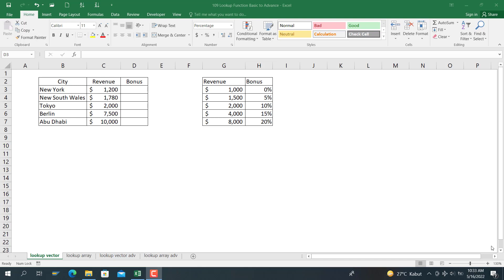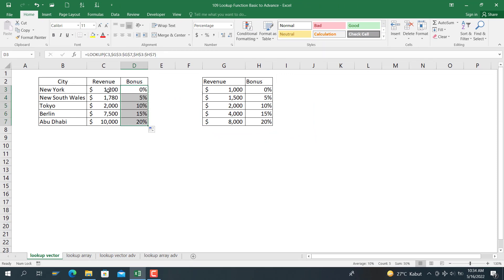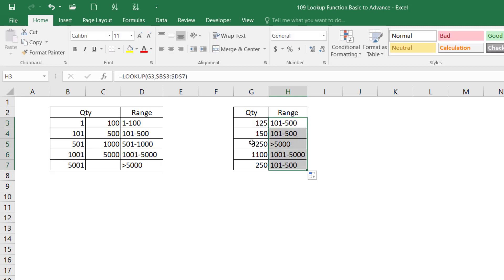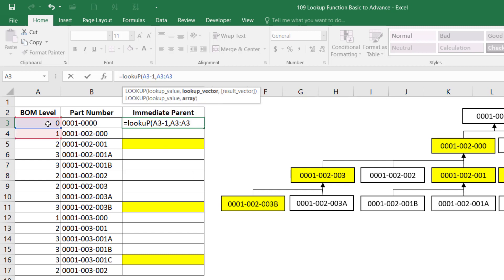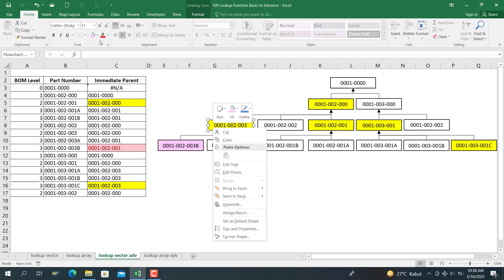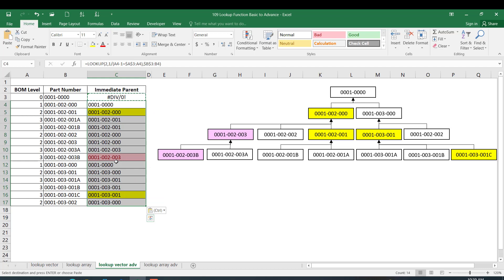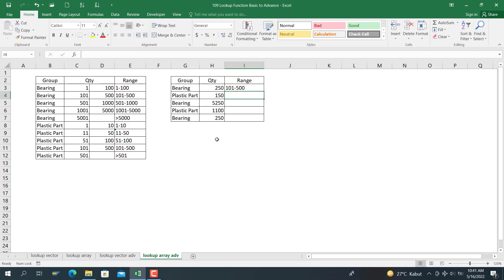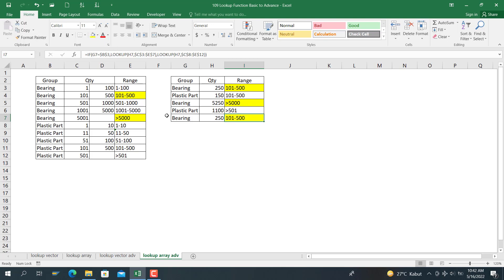Lookup Function Basic to Advance | Eng Version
Lookup is the oldest function in Excel before Vlookup found. The rules for lookup is, table array should be in ascending order, if not, the cell reference can be wrong. We can use lookup with 2 kind of lookup;
1. Lookup with Vector: use another column as a result
2. Lookup Array: use range array as a result

I hope you understand this video, if you have any questions about Excel, Word, or Google Sheet, please write down on the comment box below. God Willing, I will answer it on the next video.

Wassalamu'alaikum Warohmatullahi Wabarokatuh